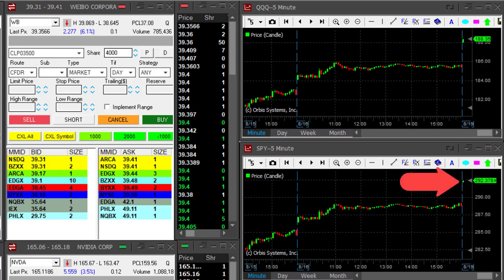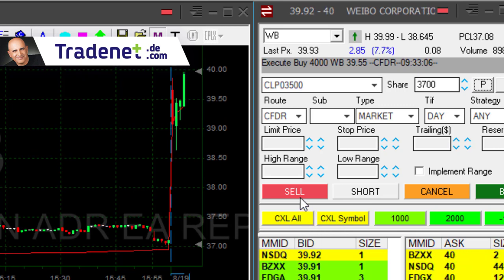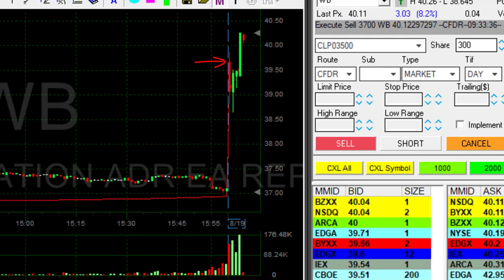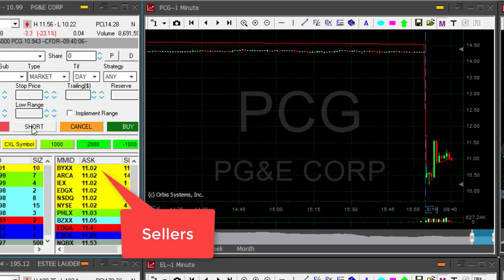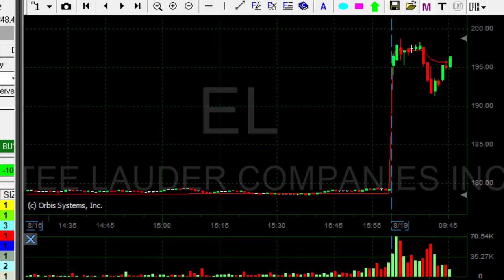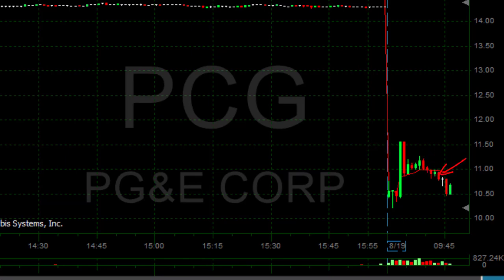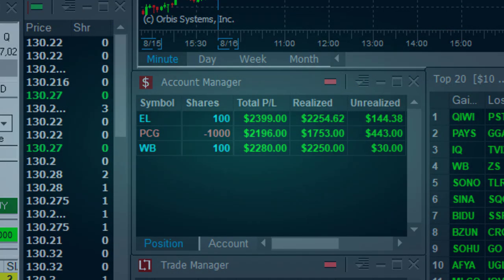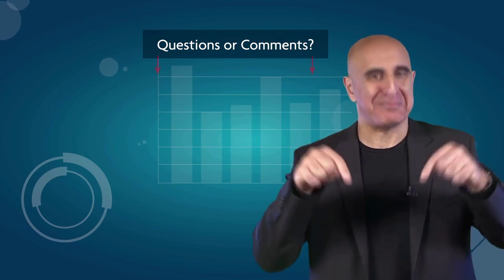Live Day Trading - 3 Trades, $6,800 in Profits - Meir Barak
Live Day Trading Stocks - How to make money by day trading stocks -  $6,800 in 21 minutes. Meir Barak day trading live on August 19th. 2019.